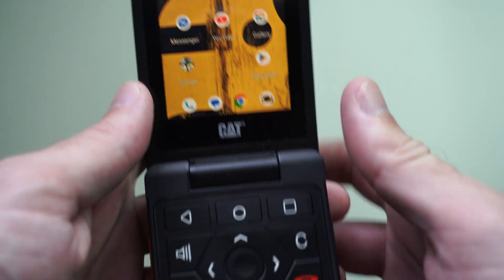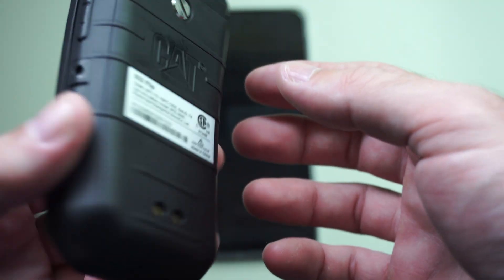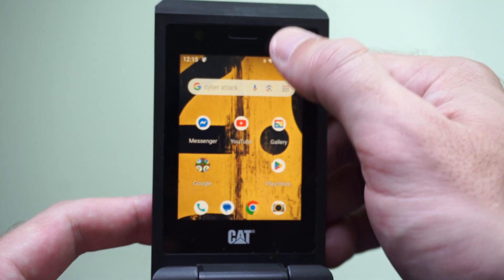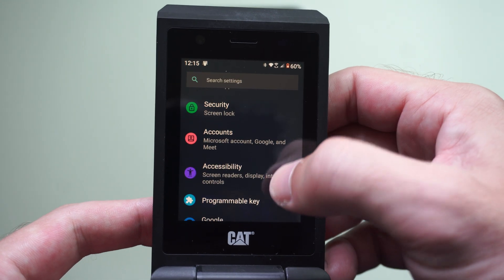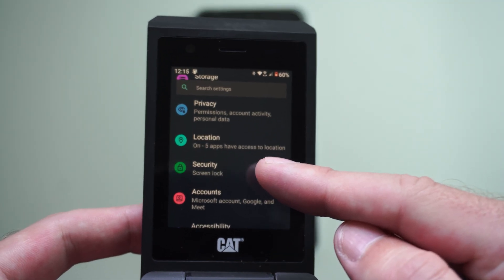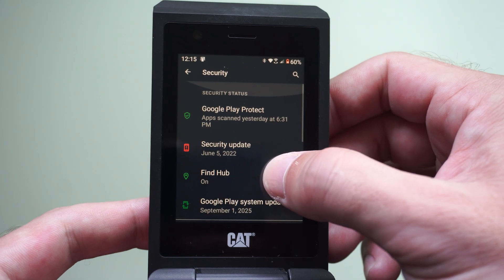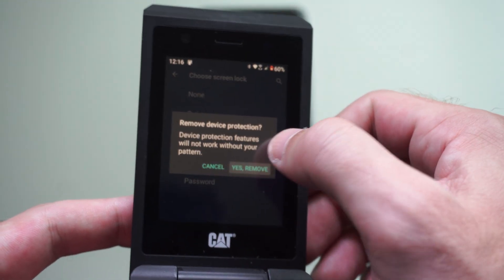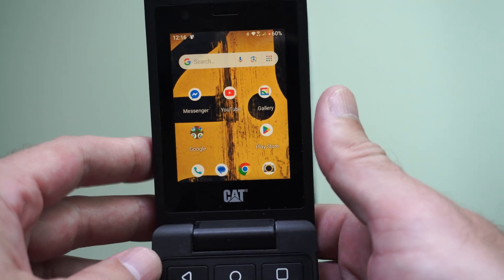How to Remove the Lock Screen on Any Android Phone (100% Works)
To remove the lock screen on any Android phone, go to Settings - Security or Lock Screen, then select Screen lock and choose None. If you're locked out, use recovery tools like Find My Device or third-party unlock software.

Here’s a complete tutorial covering both standard and locked-out scenarios:

🔓 Method 1: Remove Lock Screen via Settings (If You Can Unlock the Phone)

Unlock your phone using your current PIN, password, pattern, or biometric.

Open Settings.

Tap Security, Lock Screen, or Biometrics & Security (varies by device).
Tap Screen lock or Lock screen type.

Enter your current credentials.
Choose None or Swipe to disable the lock screen.

This method works on most Android phones including Xiaomi, Samsung, Pixel, Motorola, and OnePlus.

🚫 Method 2: If You Forgot Your Password or Are Locked Out

Option A: Use Google’s Find My Device
Visit Find My Device on a browser.

Sign in with the Google account linked to your phone.
Select your device and choose Erase Device.

This will factory reset your phone and remove the lock screen.
Warning: All data will be erased.

Option B: Use Third-Party Unlock Tools

Apps like DroidKit, EaseUS MobiUnlock, or iMobie AnyUnlock can bypass lock screens without data loss on some models:

Install the software on your PC.
Connect your phone via USB.
Follow on-screen instructions to remove the lock screen.

These tools support PIN, password, pattern, fingerprint, and face unlock removal across Android versions 6–15.